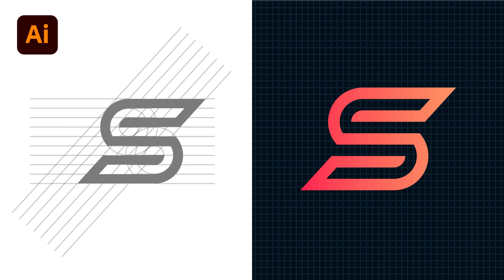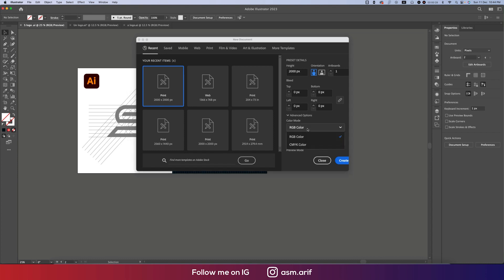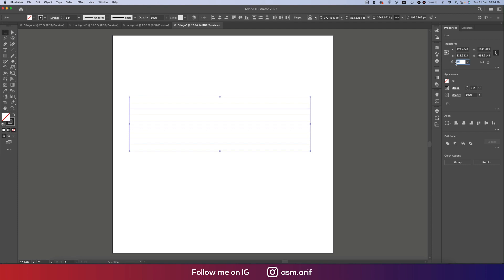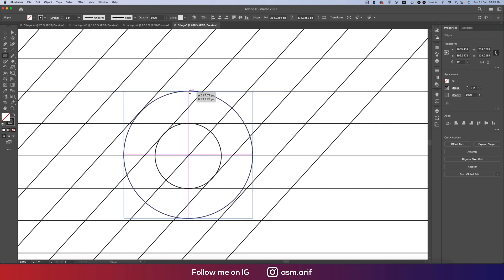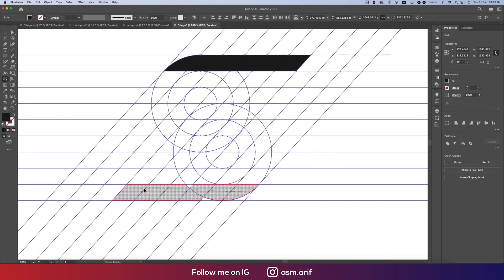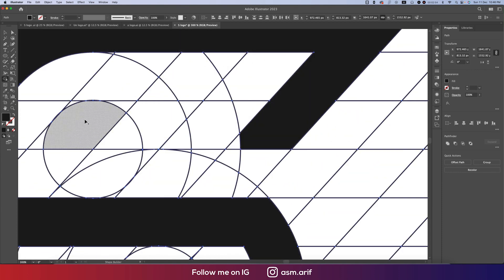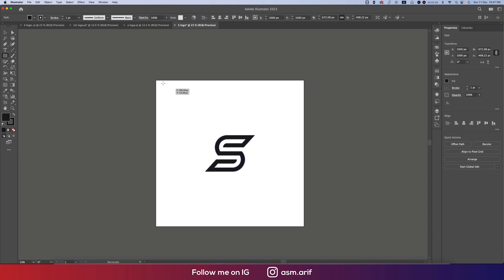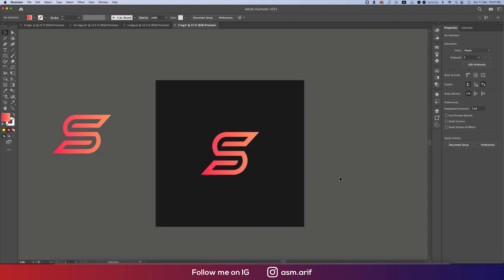Letter Logo S Design with Adobe Illustrator CC